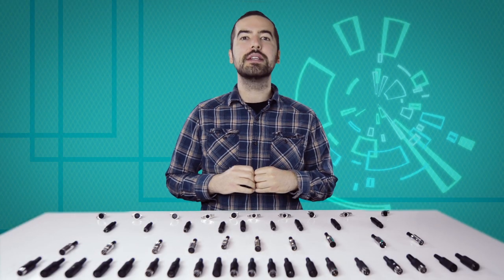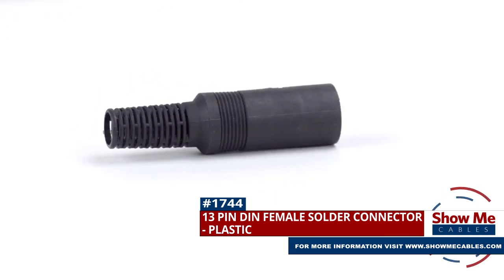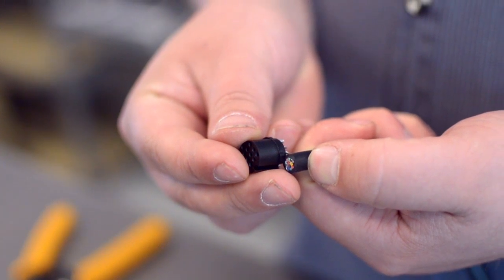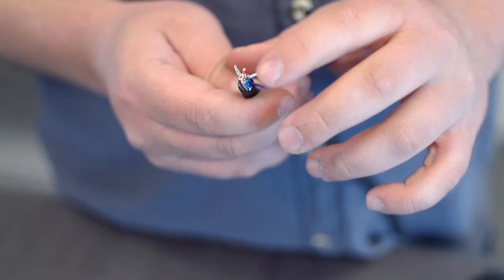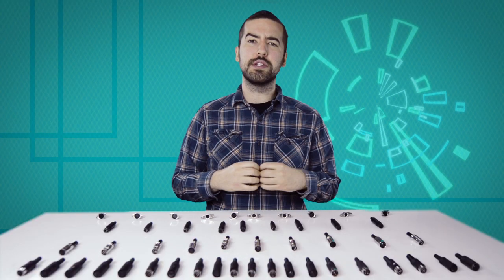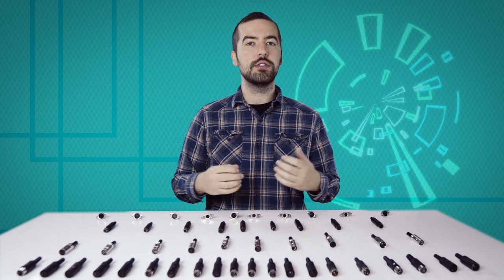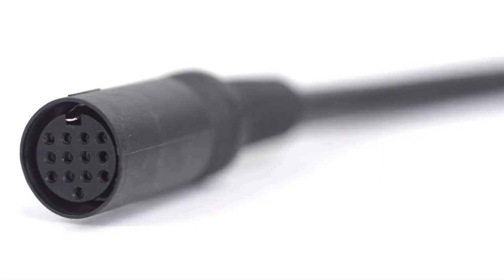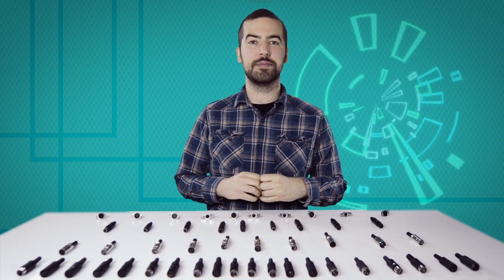How To Install The 13 Pin DIN Female Solder Connector - Plastic